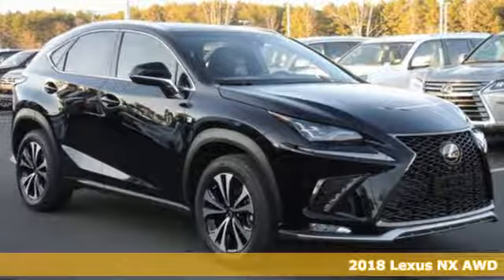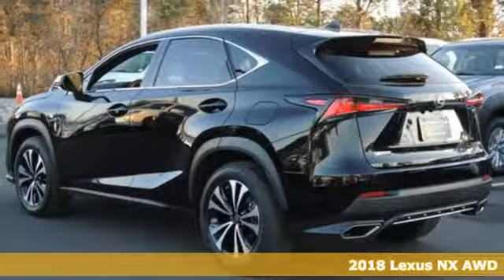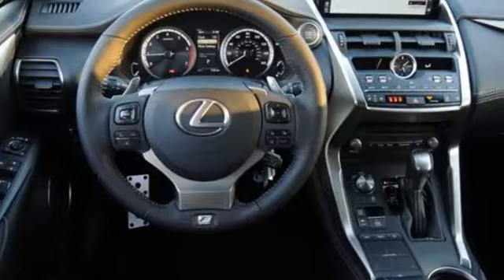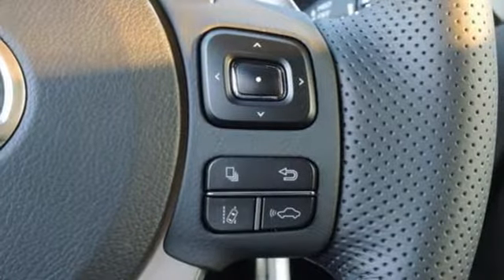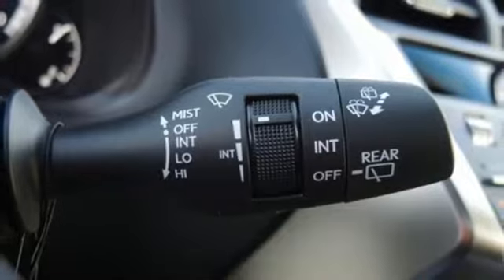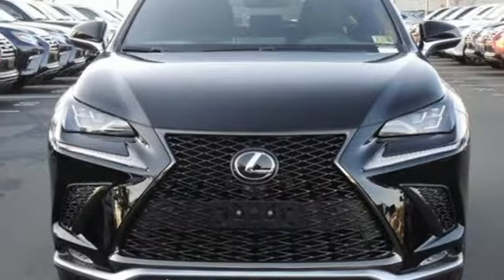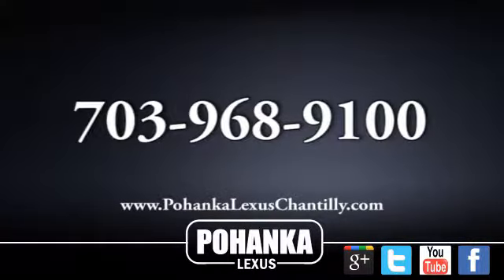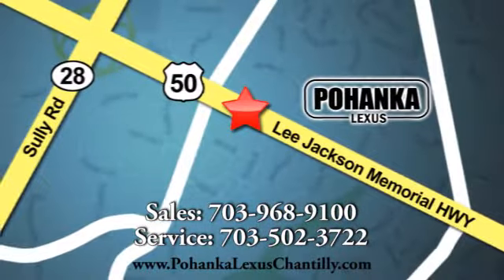New 2018 Lexus NX Chantilly Dale City VA DC, MD NXJ2164092 - SOLD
Year: 2018
Make: Lexus
Model: NX
Trim: NX 300 F Sport AWD
Engine: 2.0 L 4 Cyl. Cyl.
Color: 212
Interior: EB26
Stock #: NXJ2164092
VIN: JTJBARBZ3J2164092
Packages P 2T All-Weather Floor Liners with Cargo Mat P Z1 Cargo Mat / Cargo Net / Wheel Locks / Key Glove Accessories F EH Electrochromic (Auto-Dimming) Inside Rear View Mirror; and Lexus Homelink Garage Door Opener F FJ F SPORT Package: F IL LED Headlamps with Auto High Beam & Lane Departure Mirror; and Lexus Homelink Garage Door Opener F NV Navigation Pkg Includes: Remote Touch Interface, 10-Speaker Lexus Premium Sound System F PA Intuitive Parking Assist with Auto Brake F PB Power Rear Door with Kick Sensor F PT Premium F SPORT Package Heated Ventilated Front Seats, Power Tilt & Slide Moonroof, Power Tilt/Telescopic Steering Column, Memory Mirrors and Driver Seat including Lumbar Support, Blind Spot Monitor w/Rear Cross Traffic Alert

Address:
13909 Lee Jackson Memorial Hwy